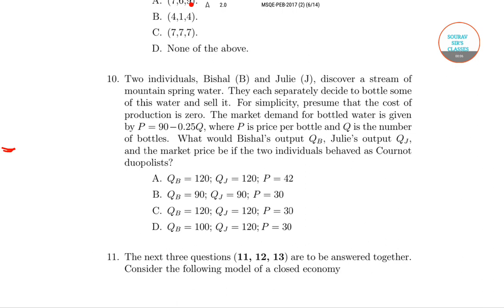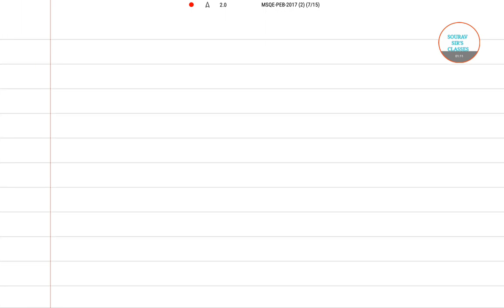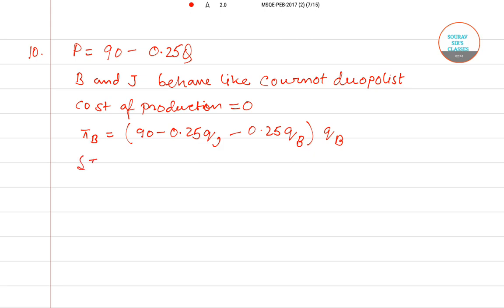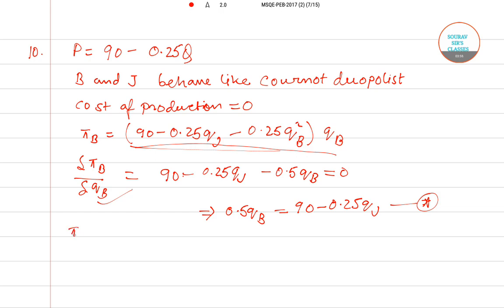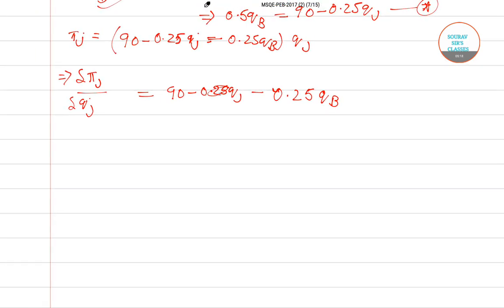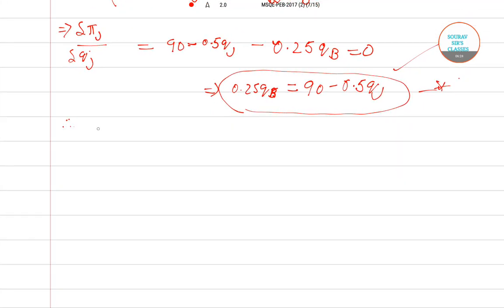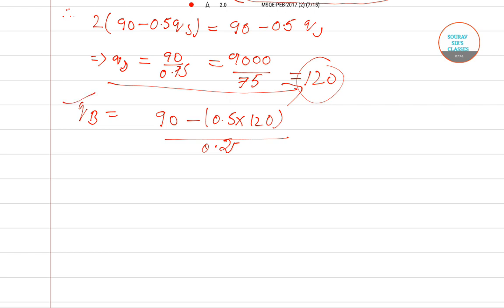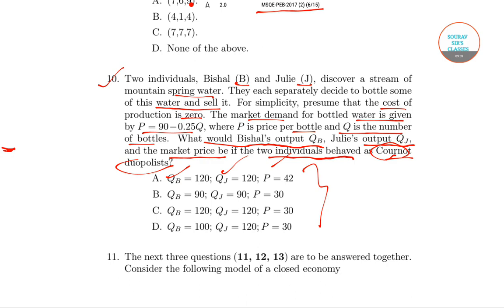Latest ISI MSQE PEB 2017 question analysis new tricks for guidance you can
ISI MSQE ECONOMICS ENTRANCE STUDY MATERIAL NOTES COMPLETE EXAM SUGGESTION SHORT CUTS HOW TO CRACK PAST YEAR PAPERS SOLVE BOOKS BEST COACHING TEACHER SUGGESTION PAST YEAR SOLVE SOLUTION 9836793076 SOURAV SIR'S CLASSES.

ISI MSQE 2018 WELCOME TO SOURAV SIR’S CLASSES
2. DID YOU KNOW? • The course has no fees. In fact, all admitted candidates get stipend of Rs. 3000/- per month and contingency grant of Rs. 3000/- per annum. • In the Admission Test, you are only tested in Mathematics!
3. ELIGIBILITY: • 10+2 years of Higher Secondary Education (or its equivalent) with Mathematics and English as subjects of study. • Indian National Mathematical Olympiad (INMO) awardees of any previous year need not sit for the written test; they would be directly called for interview.
4. ISI Admission 2018 Important Dates - For all courses: Category Date ISI Admission 2017 Online Application starts 8 February 2018 Online Application Ends 15 March 2018 Payment of Application fee at SBI begins 10 February 2018 Payment of Application fee ends 22 March 2018 Issue of Admit Card/info booklet via post/portal 12 April 2018 Onwards ISI Entrance Exam 13 May 2018
5. ISI ADMISSION 2017 FEES: Category Fee General Rs. 700 OBC/SC/ST/PD Rs. 350 Applicants have to pay the required application fee at the time of the submission of the application form for the admission to the Indian Statistical Institute. Applicants paying the application fee via bank in cash will have to pay Rs 60 Extra as processing charges.

isi msqe seats

isi entrance exam syllabus 2018

isi entrance exam 2019

isi msqe syllabus 2019

isi admission

isi exam centres

isi entrance exam question papers